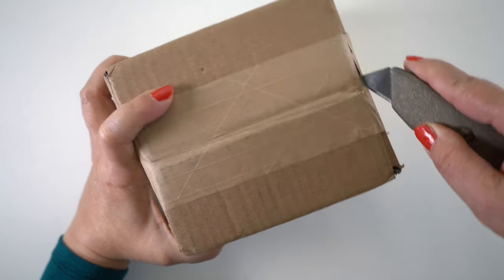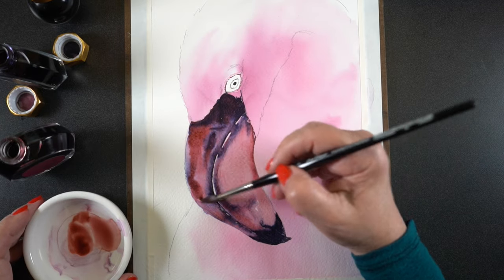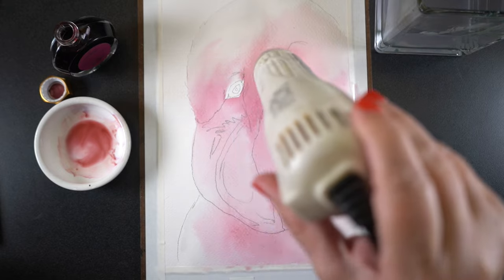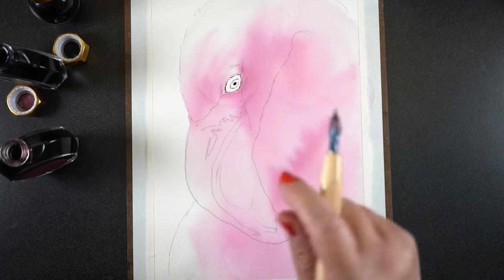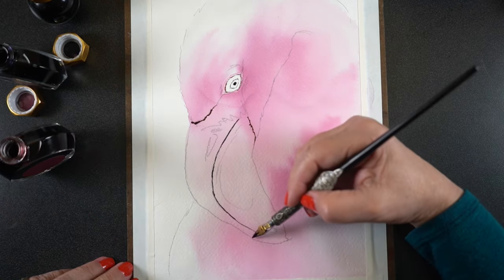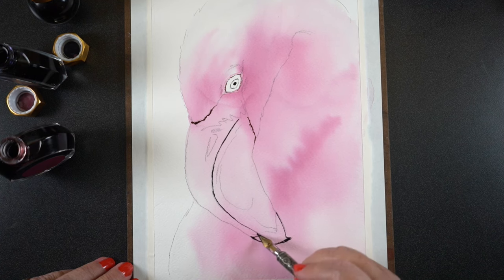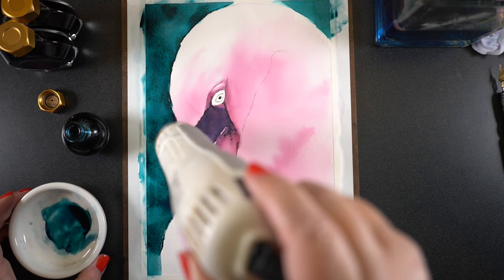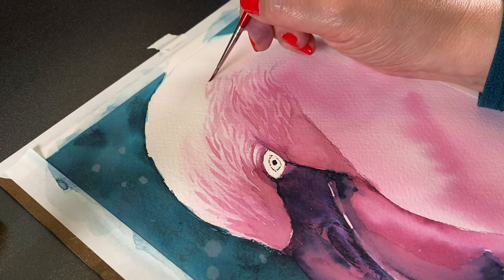Tri-Color Ink Painting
New partner, who dat!? Ferris Wheel Press!! Such lovely inks and lovely bottles and lovely boxes and. oh a lovely SALE CODE FOR YOU!